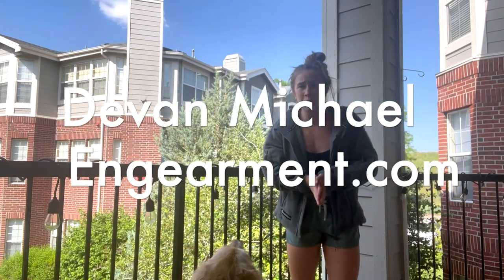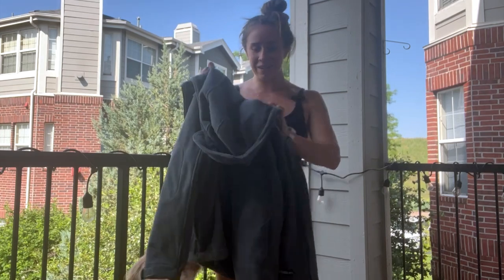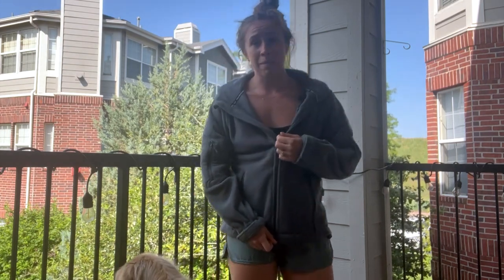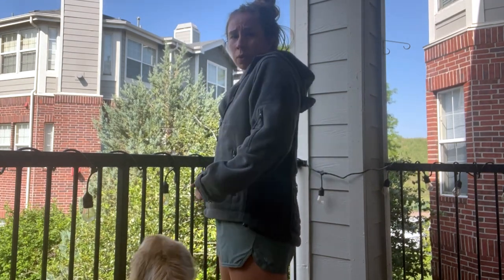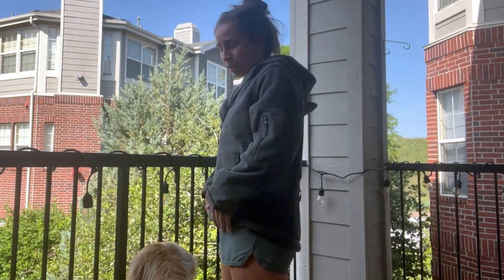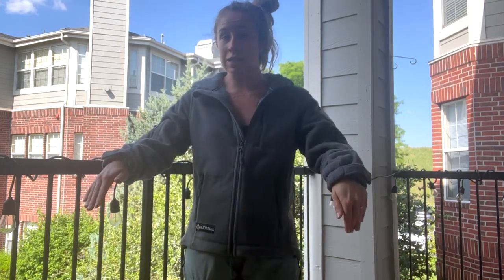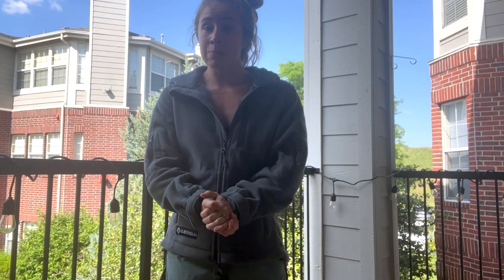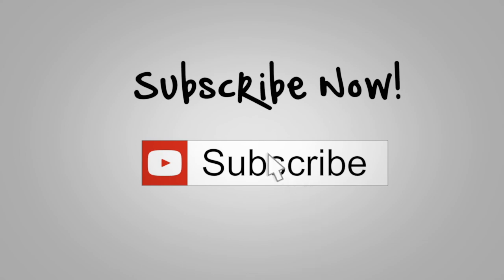BAERSkin Womens Hoodie Review - Devan Michael of Engearment.com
We have tested the heck out of the mens BAERSkin hoodies and now we have the womens hoodie tested out! Devan Michael and her dog Bailey show you the fit and features of the new womens hoodie.